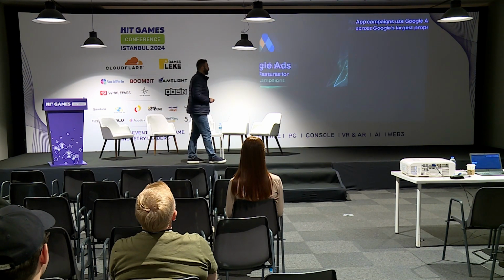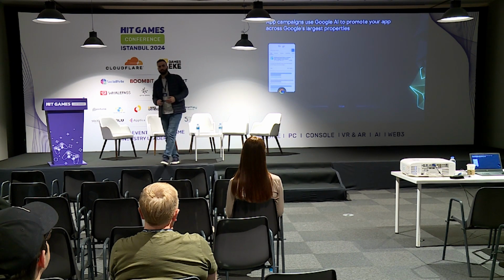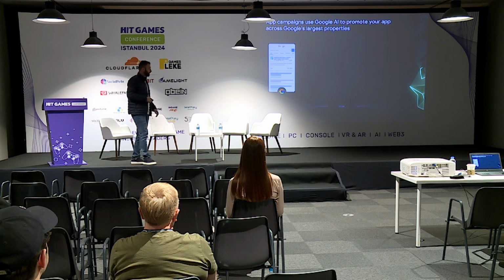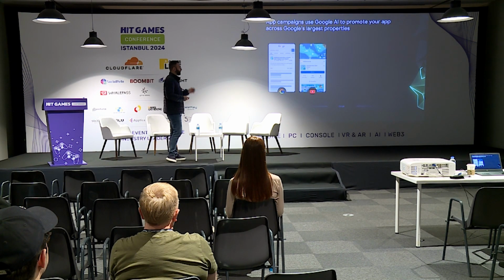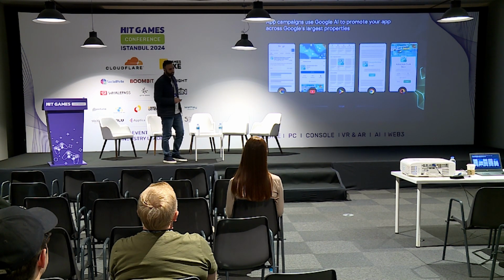Discover the Latest Features for Gaming App Success with Google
Discover the latest Google features to boost your gaming app success! Get insider tips and cutting-edge tools from industry experts. Stay ahead in the gaming world.